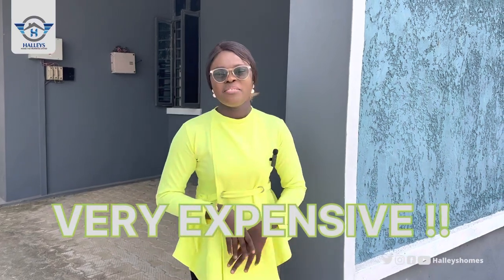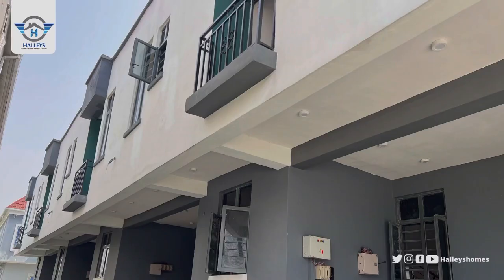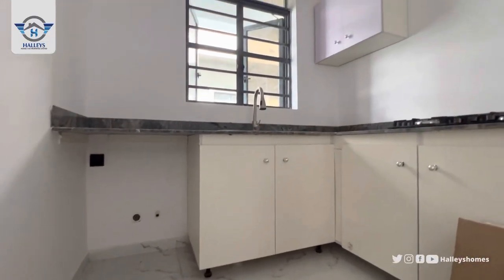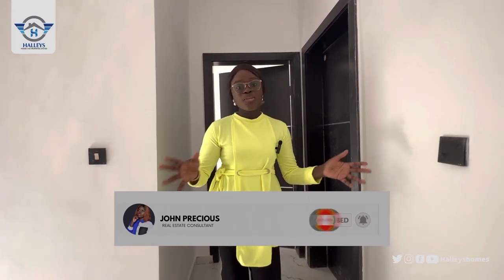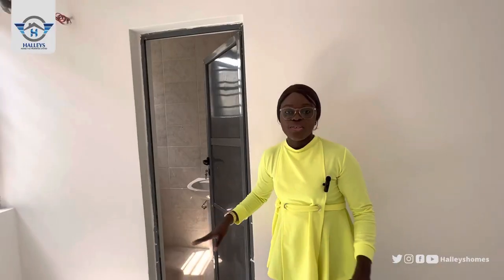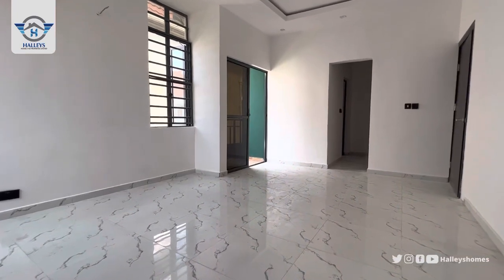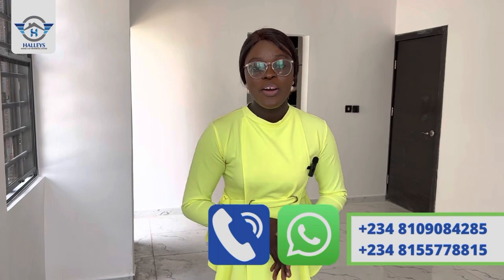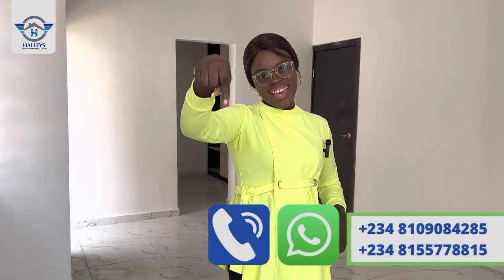House For Sale | Affordable DUPLEX In Abijo , Lekki Lagos You Must Not Miss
Newly Built 2 Bedroom Terrace Duplex, Amity Estate, Sangotedo, Lekki

FACILITIES
Private gated compound
Fitted kitchen
Ample Parking space
Interlocked road
Interlocked compound
Living room
2 Bedroom
3 toilets/Bathrooms
Water
Electricity
Secured Estate

 Actual Price: N35M
Promo Price: N27M Outright

 Payment plan:
 5 months: N29m

Minimum Initial deposit: N12M

Halleys Homes